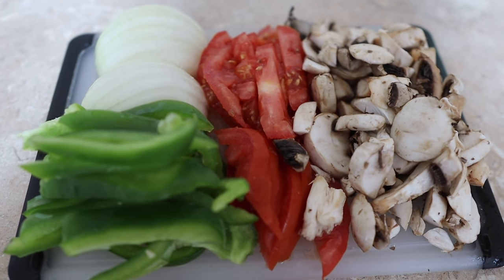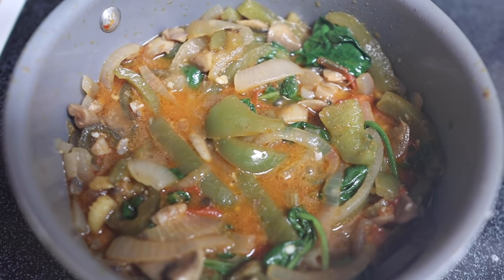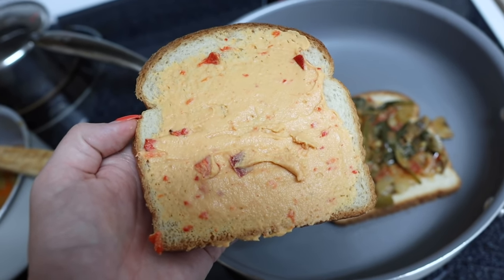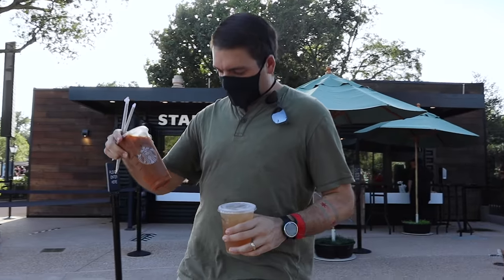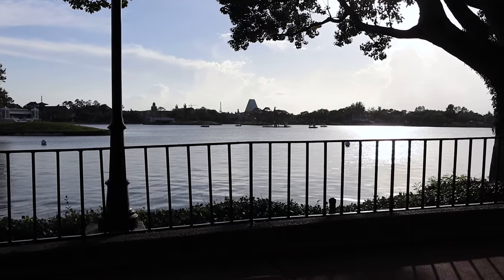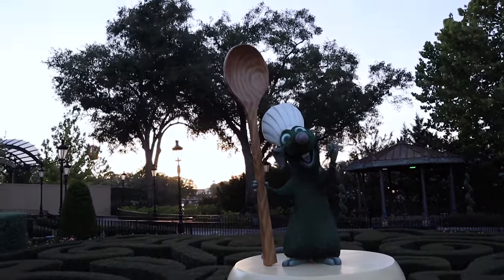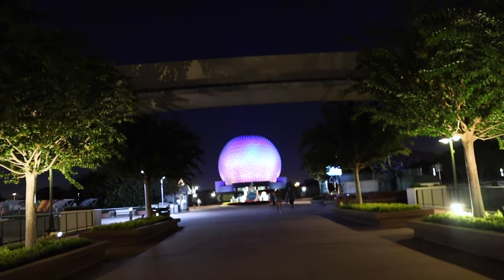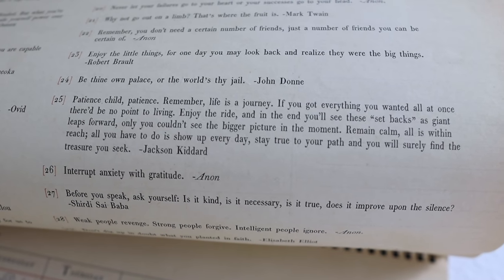The Return of Pumpkin Spice & EPCOT! | 30 Week Baby Ultrasound & Halloween Merchandise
Let's go see this baby! Today we have our 30 week baby ultrasound. Unfortunately, Peter is not allowed to come in, but we got some great photos of James. He's perfect! Peter picks up a couple of things from Target before we head home for veggie sandwiches for dinner. This video will be added to the plant based recipe blog! Soon we are off to EPCOT and it feels so good to be home. It feels like forever since we've been here. With Sarah feeling a bit more uncomfortable these days, park visits will be much slower. Peter is reunited with pumpkin spice and we check out the Halloween merchandise. We are ready for fall! Our trip around the World Showcase was so good for the soul. When we get home we set up our baby monitor and crash on the couch. What a beautiful day to remember!